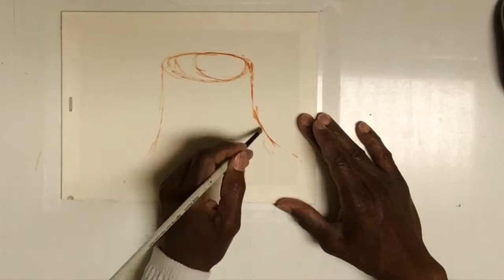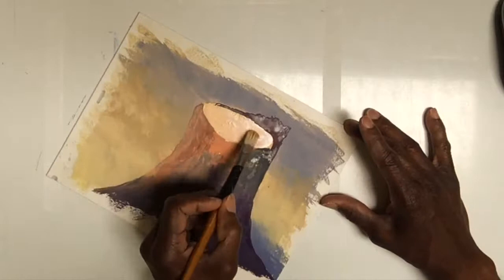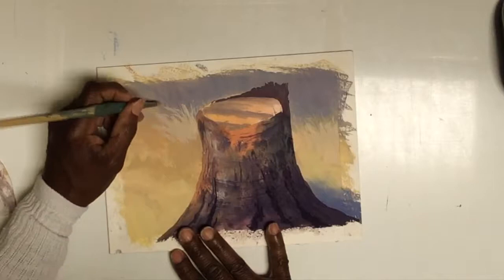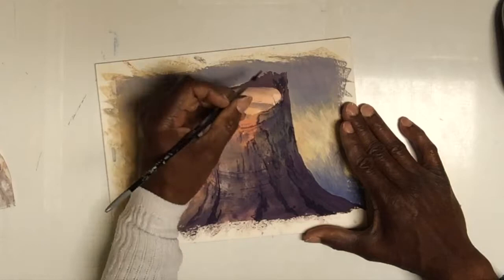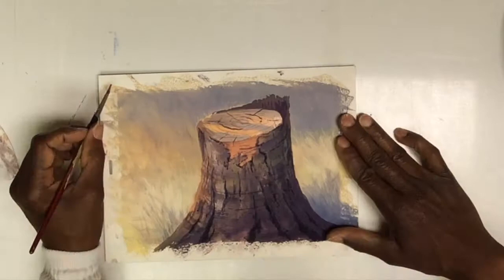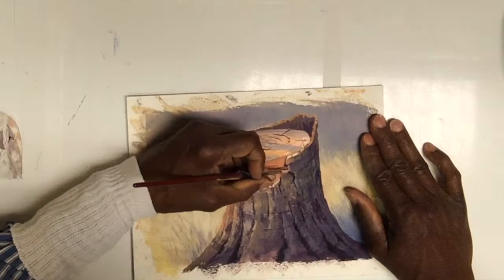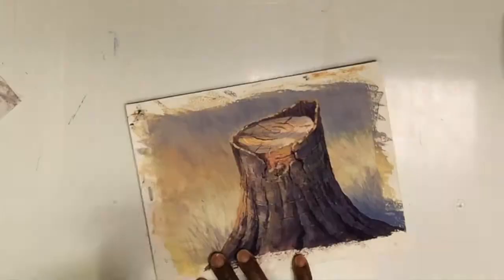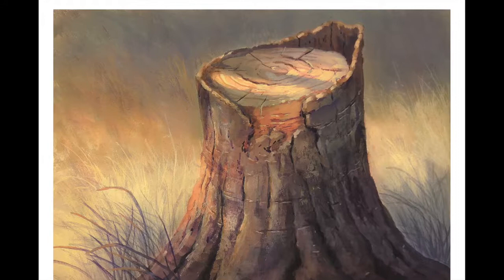Artist Technique Depicting Tree Bark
This is an artist tutorial showing a technique on how to depict tree bark in a painting.